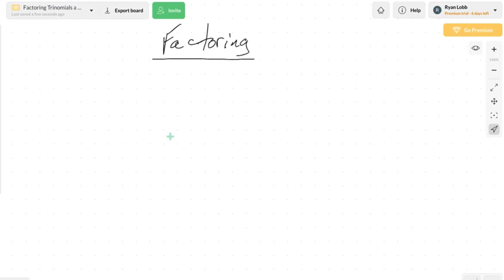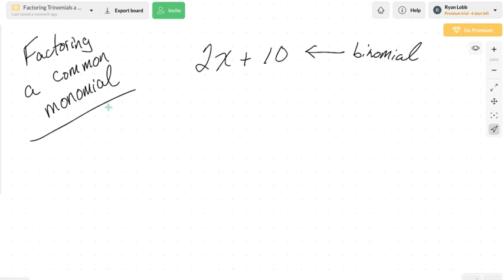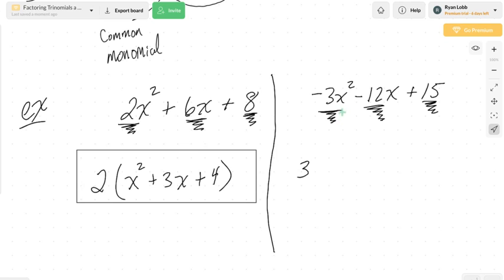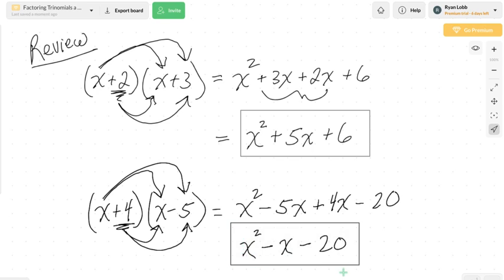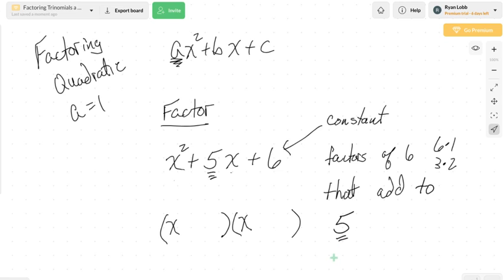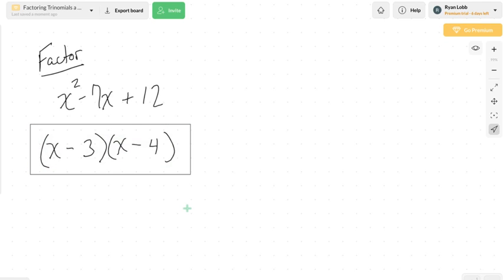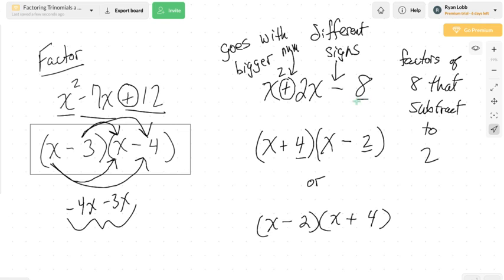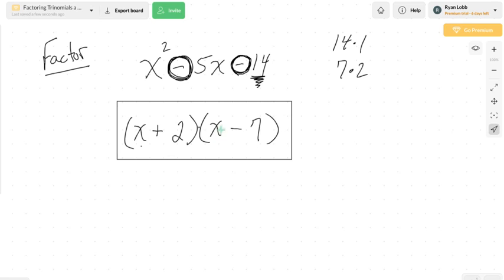Factoring Monomials and Trinomials a = 1